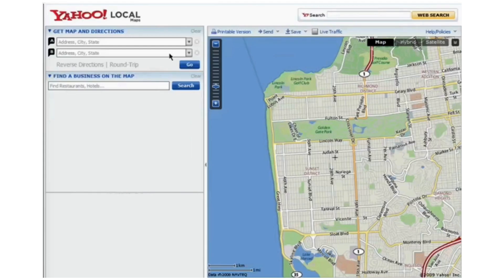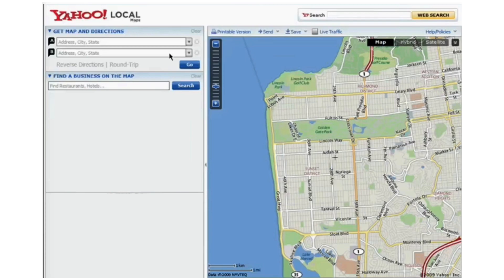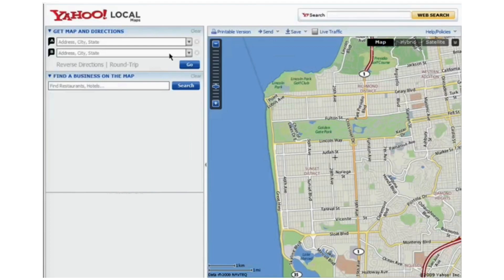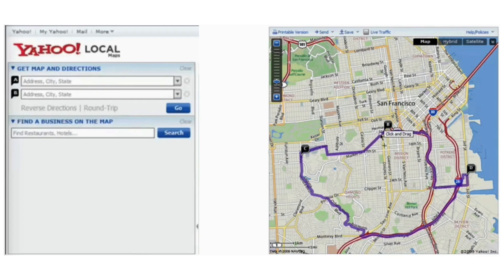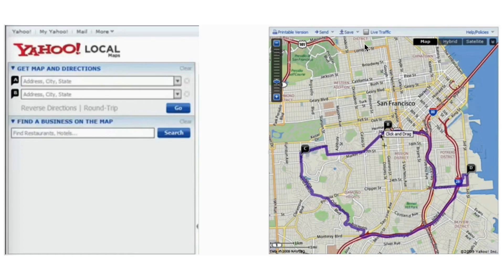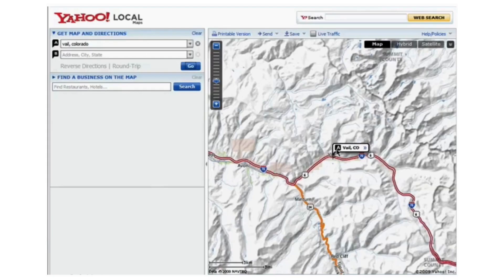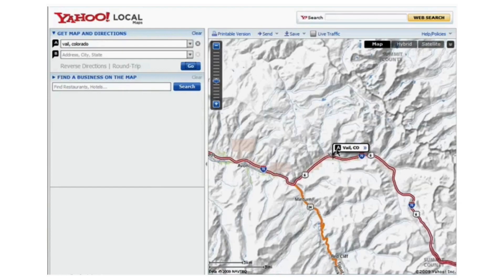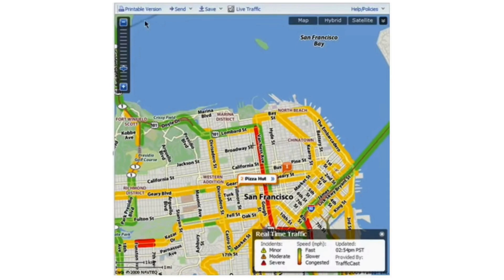How to Find Yahoo Maps Driving Directions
🌍 Welcome to our in-depth tutorial on Yahoo Maps and its driving directions feature! 🚗💨

In this video, we dive into the world of Yahoo Maps, exploring its various functionalities and how it can simplify your travel planning. Whether you're a daily commuter, a frequent traveler, or just someone who loves exploring new routes, this guide is tailored for you.

What You'll Learn:

Navigating Yahoo Maps: A step-by-step guide to accessing and using Yahoo Maps for the first time.
Setting Your Course: How to input your starting point and destination for accurate driving directions.
Route Customization: Tips on choosing the fastest, toll-free, or the most scenic routes.
Traffic Updates: Utilizing real-time traffic information to avoid delays and ensure a smooth journey.
Map Features: A look at the zoom, satellite imagery, and street view features to enhance your route planning.
Saving and Sharing: Easy ways to save your routes and share them with friends and family.
Why Watch?

📍 Detailed Walkthroughs: Clear, step-by-step instructions that are easy to follow.
🚦 Real-Time Traffic Solutions: Learn how to navigate using up-to-date traffic information.
🌐 Explore Like a Pro: Discover features that make Yahoo Maps a valuable tool for any traveler.

Safe travels and see you on the road! 🛣️